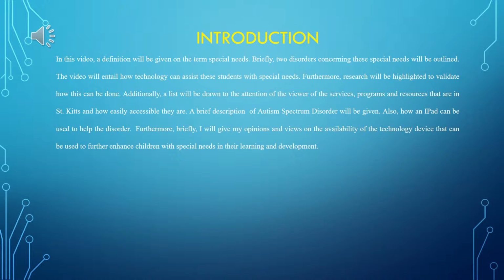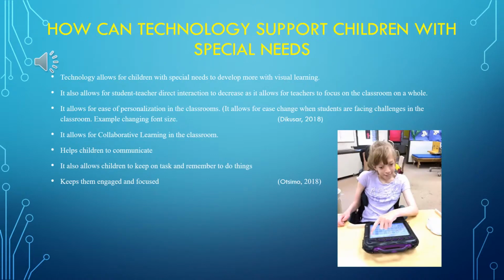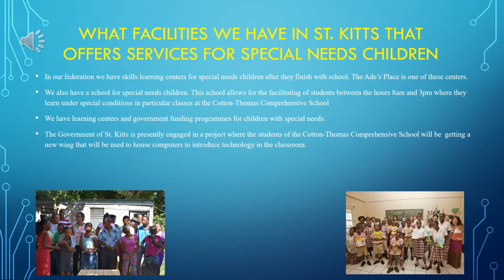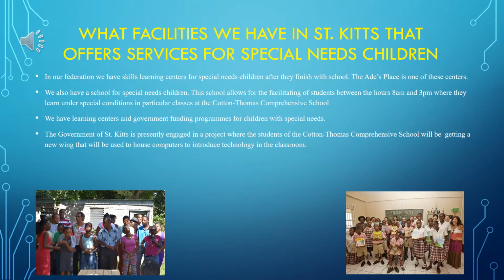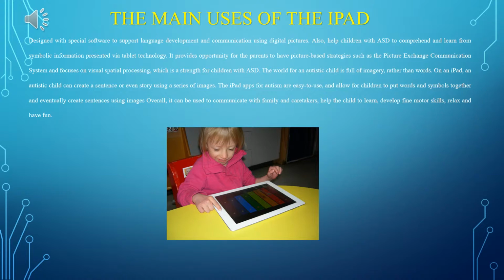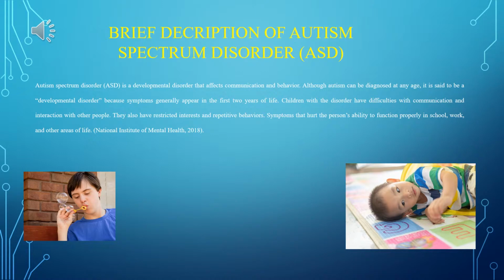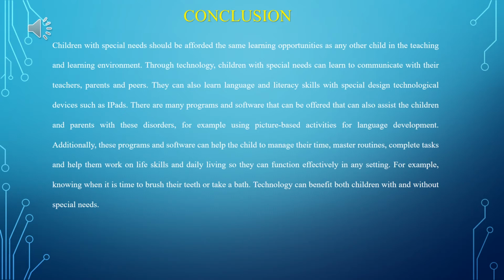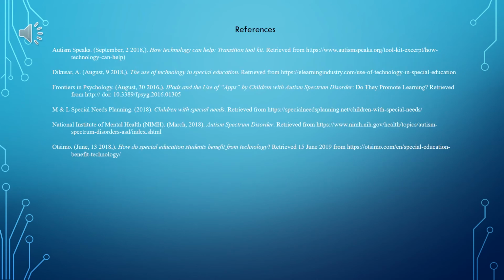Brenda Hazel-Gumbs- Supporting Children with Special Needs Through Technology